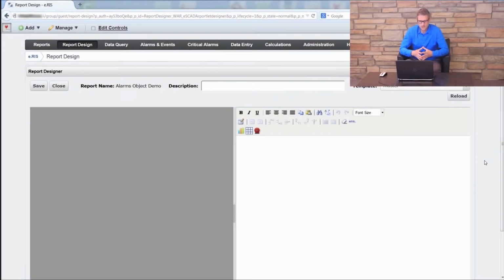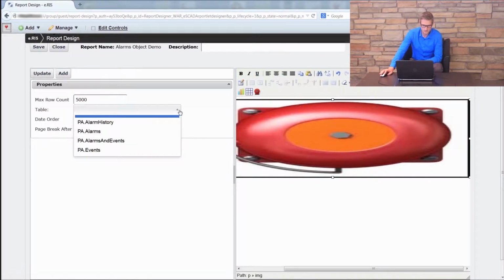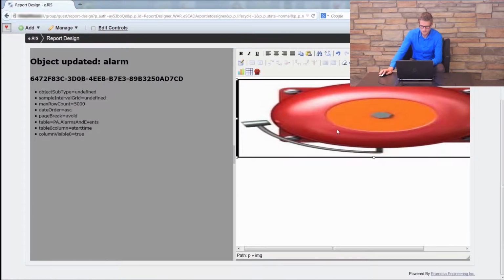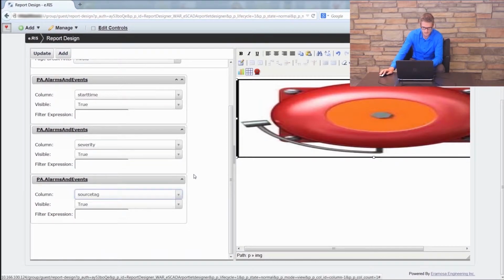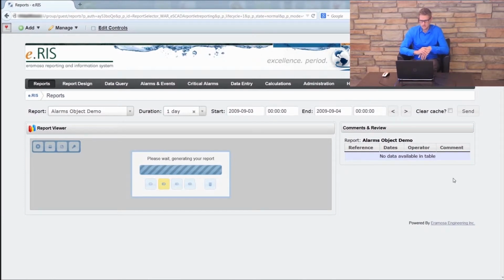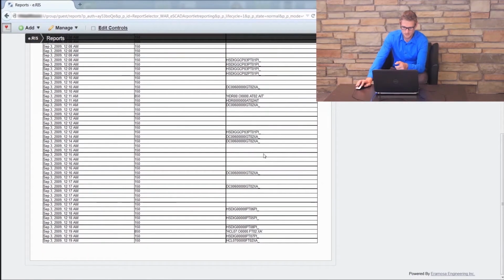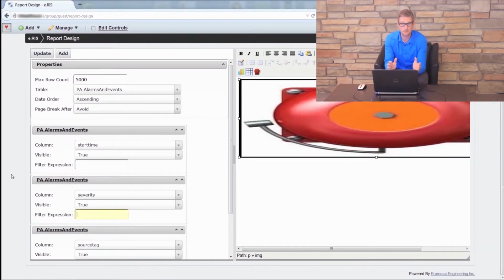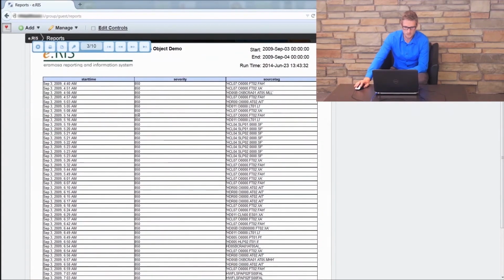Adding Alarms & Events to a Report in e.RIS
How to add an Alarms & Events object to an e.RIS report, select a table, choose columns and create expressions to filter results.